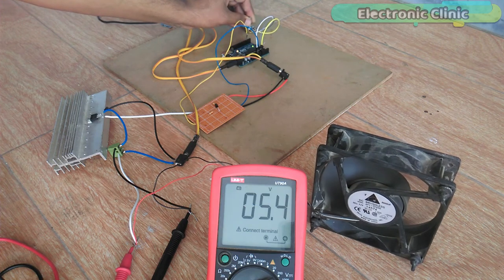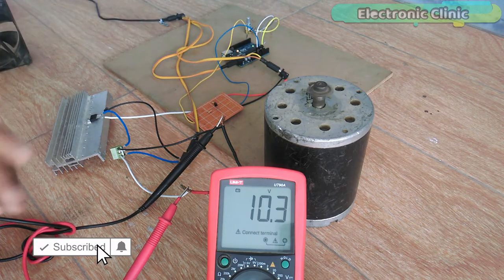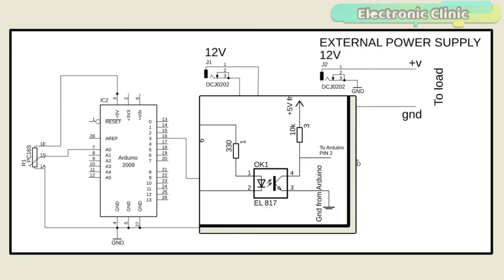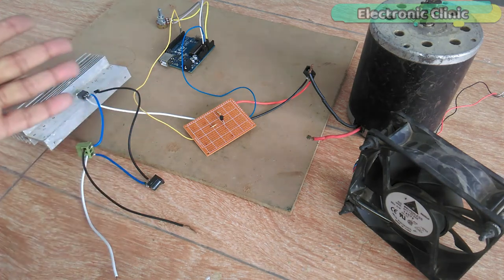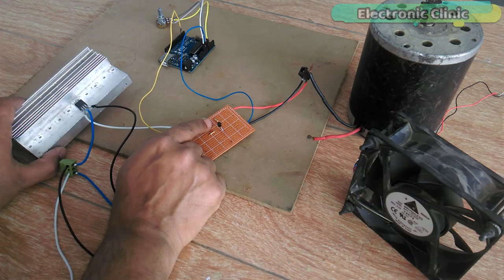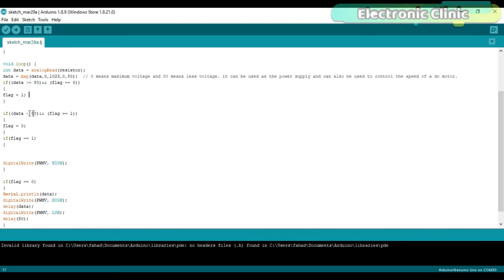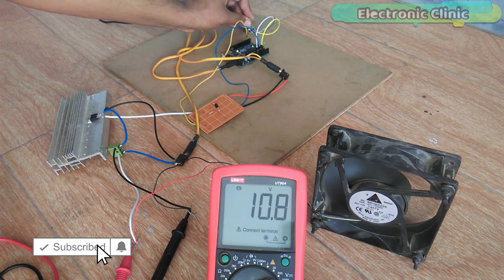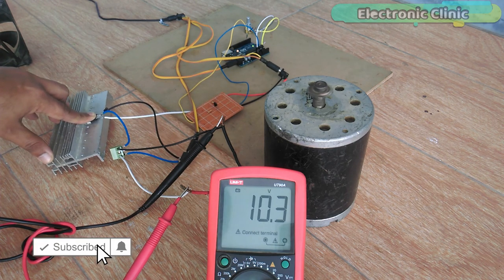how to make High Ampere Variable Power supply & Motor Driver using ”IRF1404” Arduino Project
Project Description:
In today’s episode, you will learn how to make a powerful variable power supply or a Motor Driver using only one Mosfet “IRF1404”. This Variable power supply can be used to power up different types of DC loads. You can power up dc fans, or even you can power up large electric bicycle motors without any problem. The programming is done in such a way that the mosfet stays cool, and when I touch the mosfet I really don’t feel any increase in the temperature. As you know normally when you control such heavy motors the mosfet really gets hot. But in this circuit it stays cool, this is just because that I am not using the actual pulse width modulation. I will explain this in the programming. This is a 250 watts dc motor. which I will use in an electric bike. for more heavy motors like for example 1000 watt dc motors I will use multiple mosfets in parallel and will use mosfet drivers to control the mosfets. In this episode we will cover
1. Complete circuit diagram explanation
2. Interfacing
3. Programming and finally number
4. Testing

Amazon Purchase links:
Arduino Nano USB-C Type ( recommended):

500 Watt 24v Electric bike Motor:

Double sprocket Gear wheel Hub:

12v 12AH Rechargeable Battery:

E-Bike kit:

MC33151 MOSFETs driver:

80NF70 Mosfets:

PCB screw Terminal block connector:

LM7805 Voltage Regulator:

470uf capacitor:

330-ohm resistor:

DC Female Power Jack:

Female Headers:

Male Headers:

Other Must-Have Tools and Components:
Arduino Uno, Nano, Mega, Micro "All types of Arduino Boards":

Top Arduino Sensors:

Top Oscilloscopes

Variable Supply:

Digital Multimeter:

Top Portable drill machines:

Jumper Wires:

3D printers:

CNC Machines:

Electronics Accessories:

Hardware Tools:

Arduino
Raspberry pi
image processing
esp8266 projects
nodemcu projects
robotics